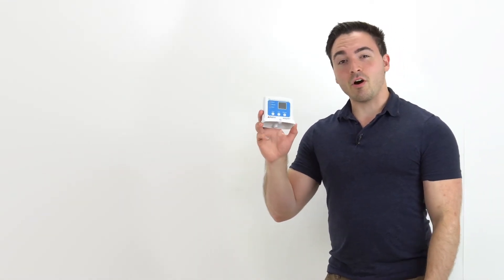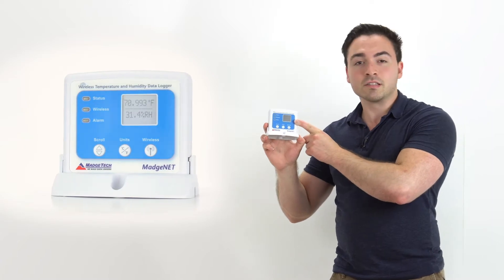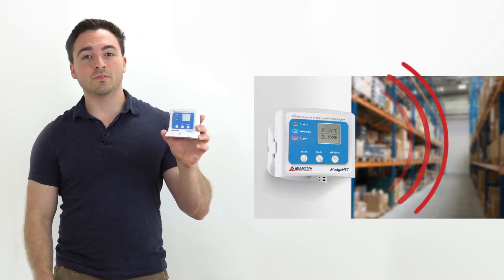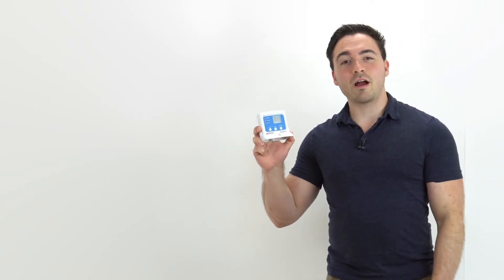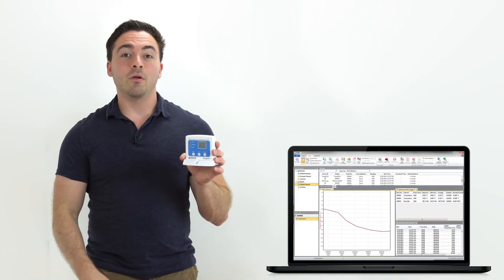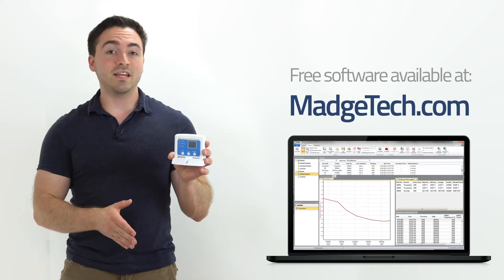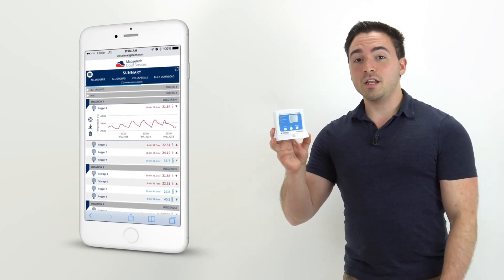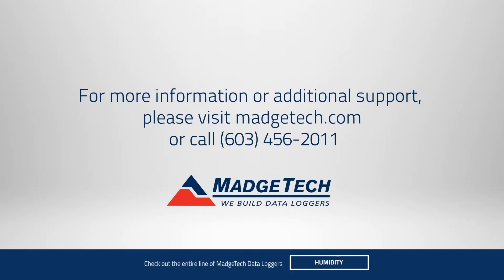RFRHTemp2000A | Wireless Temperature & Humidity Logger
The RFRHTemp2000A is a wireless temperature and humidity data logger that features an LCD screen which provides instant access to current readings as well as minimum, maximum and average statistics.

Equipped with user-programmable alarms, the RFRHTemp2000A will alert or notify users via email or text when thresholds are breached, allowing users to take immediate action.

The RFRHTemp2000A s compatible with the latest MadgeTech 4 Software making starting, stopping, and downloading simple and easy. Graphical, tabular, and summary data is provided for analysis and can be viewed as customizable engineering units.

The RFRHTemp2000A is also MadgeTech Cloud Services ready, providing users the ability to monitor data remotely on any smartphone, tablet or internet enabled device

Music
Title: Single Vision